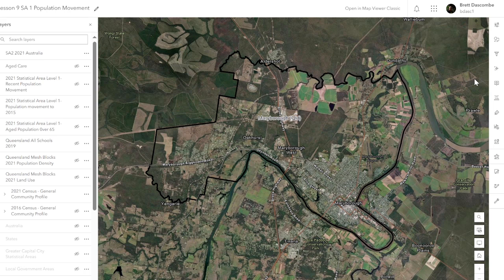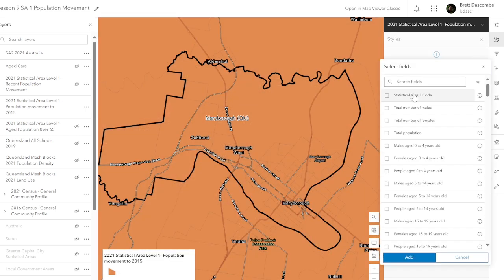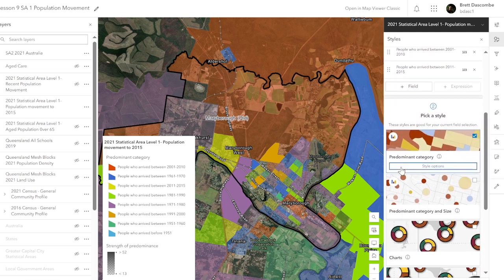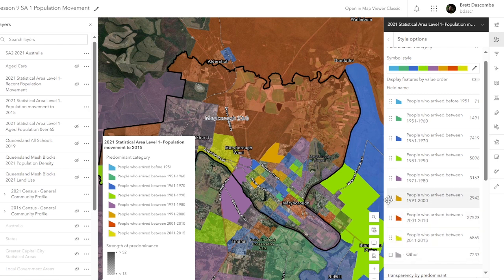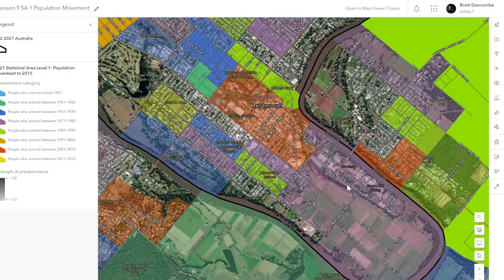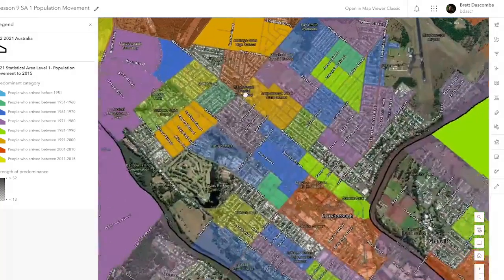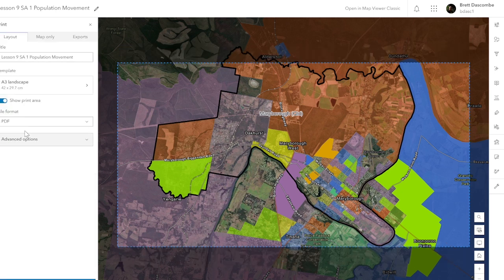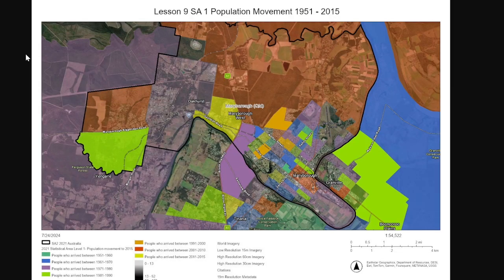Lesson 9 - Maryborough migration 1951 - 2015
Lesson Project - Copy & Paste the web address below to access the project.

This lesson helps students and teachers to create a multi-layered map with SA1 scale data for the SA2 Maryborough, Queensland. This lesson uses ABS data highlighting when populations m oved to the area from 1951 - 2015. Very useful in analysing when people moved to the area and if they are still there. The longer someone stay and the more intense the colour could be assumed to be a stable and aging population.